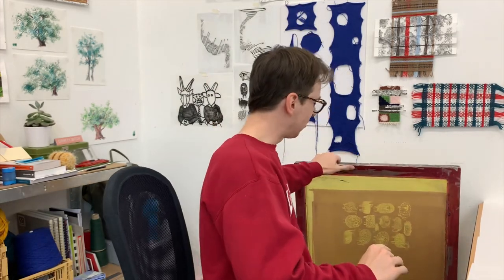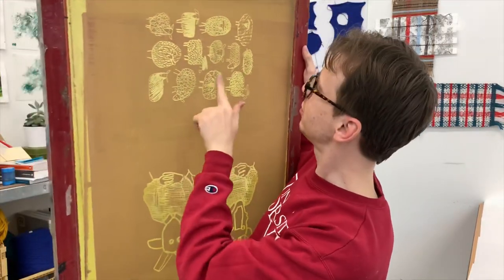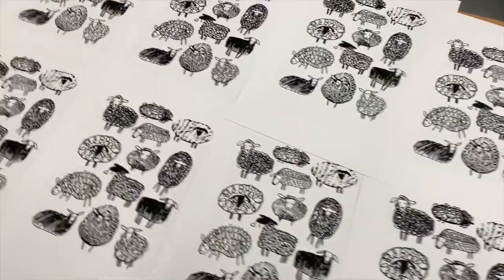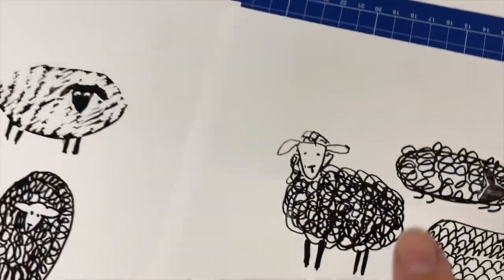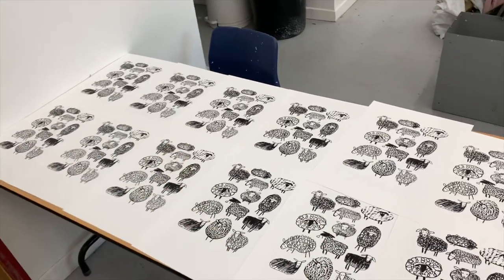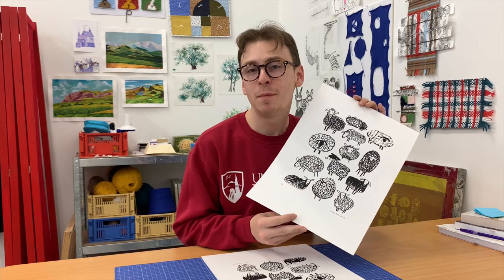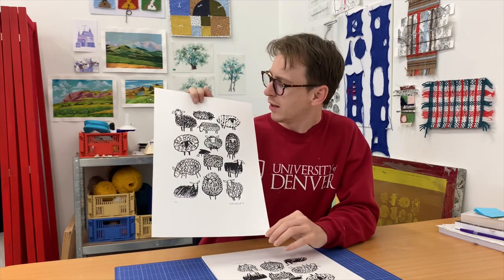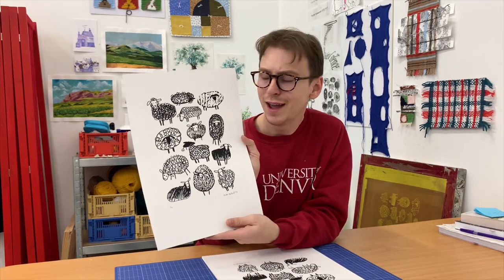Screen printing Scottish sheep! | studio day as an art student in Glasgow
Come along and screen print an edition of Scottish sheepish with me! After a semester of experiments and exhibitions, I finally was able to do something cute and fun just for myself. I designed this sheep image for a screen printing workshop I hosted but wanted to make an edition of prints to share. This print is available in my online store but be quick! I only printed a few!

Supplies:
Cass Art 200 gsm cartridge paper
Speedball screen printing ink
Screen and squeegee